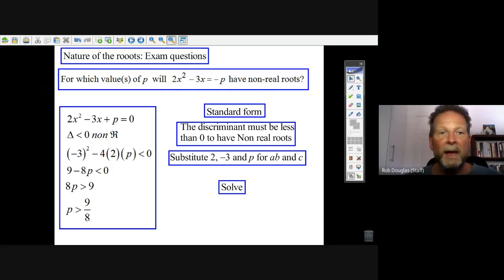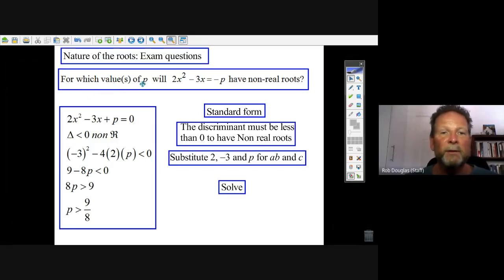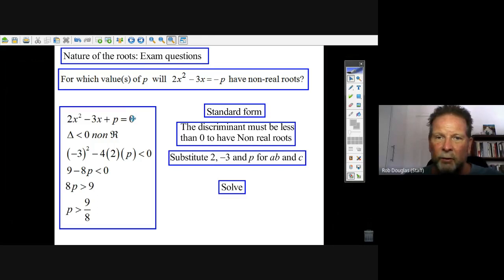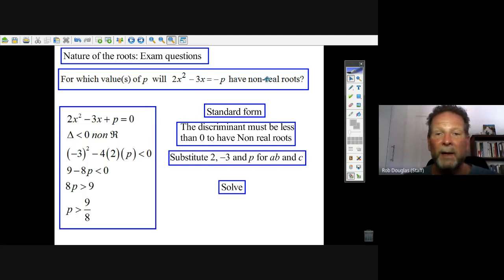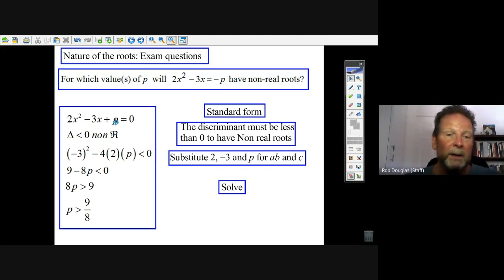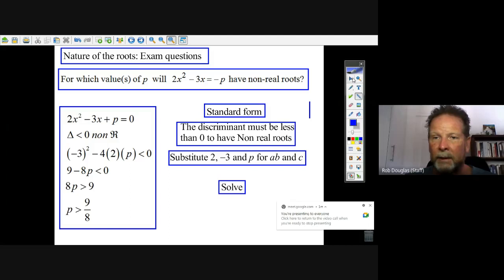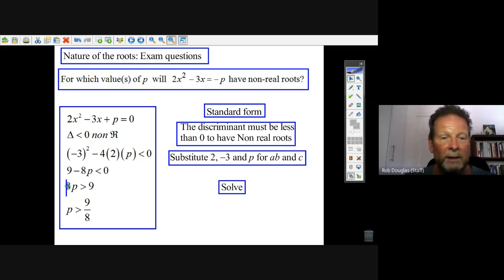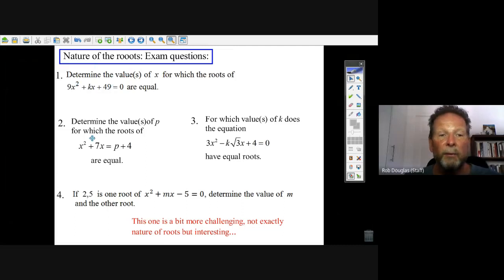Nature of roots exam questions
Gr 11 Quadratics SA curriculum